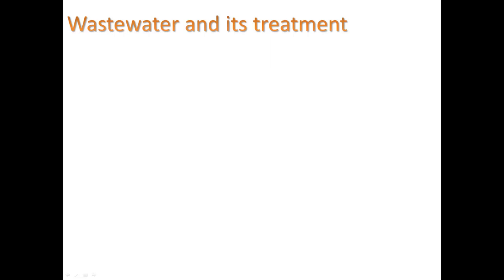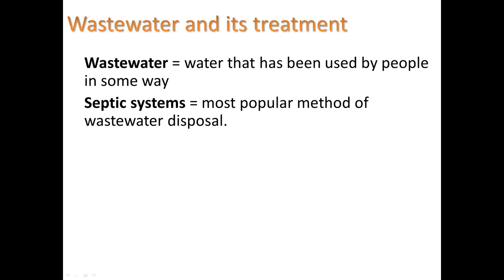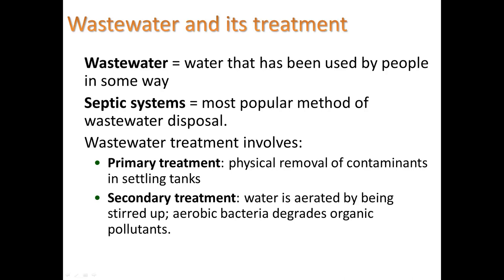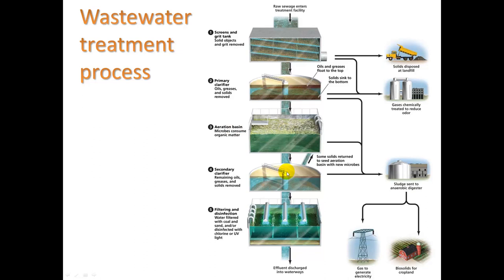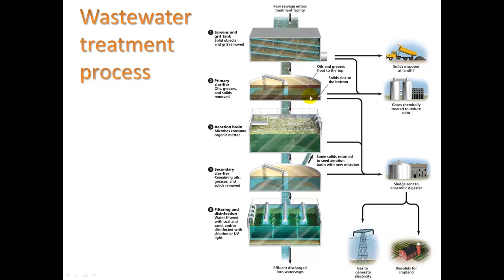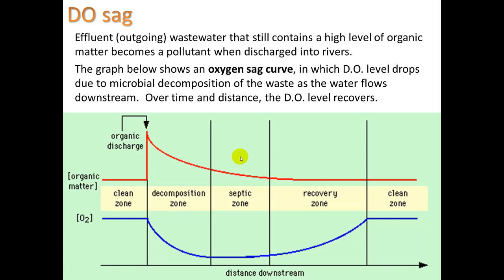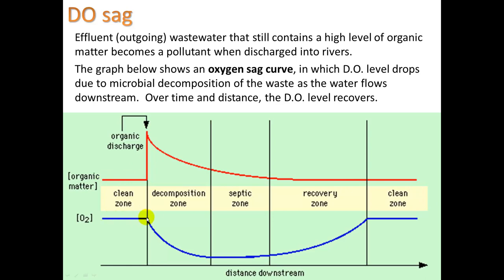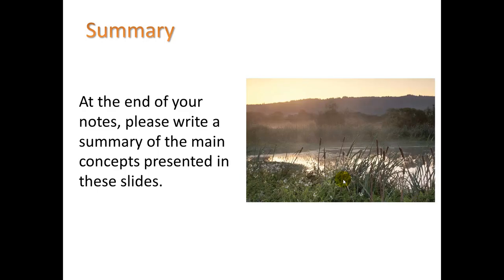7.2 water pollution and treatment part 2